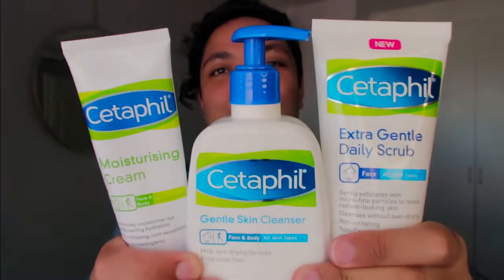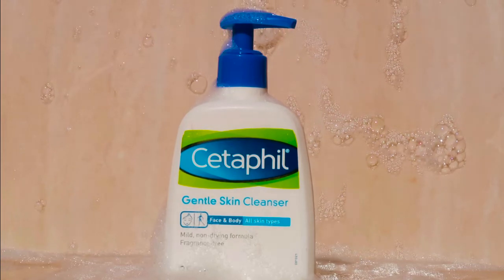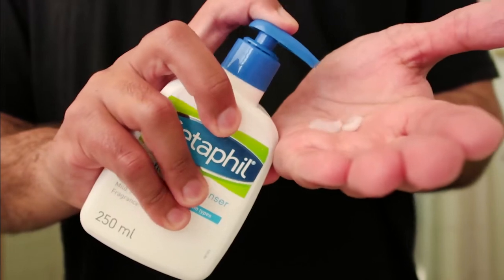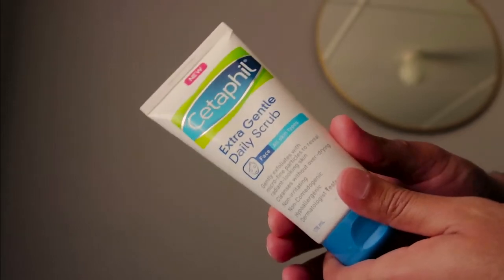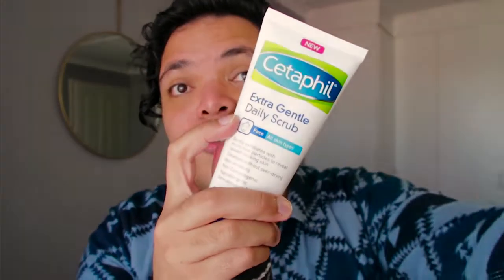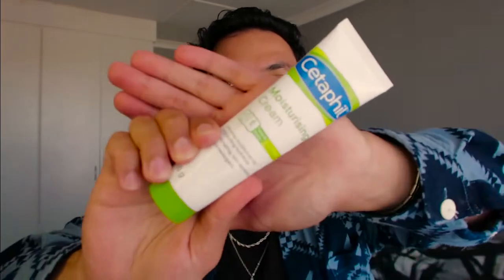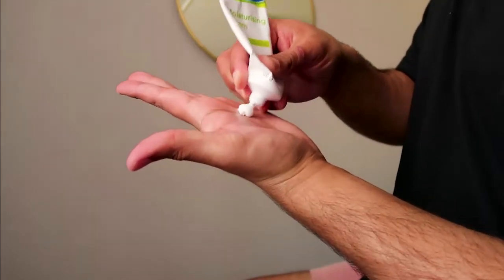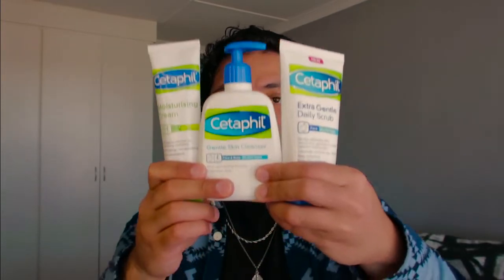TRIED OUT A NEW SKINCARE BRAND | PRODUCT REVIEW | Cetaphil brand review | Anslyn Ehrenreich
Hey Friend

It is your favourite back again with a new video and this time around we are doing skincare. It has been a while since the last time you & I discussed skincare. This time I want to show you or even introduce you to a brand that you might not have been acquinted with, known as Cetaphil. Let me know whether or not you are familiar with this brand and if you've used it before?

sending you love and light.